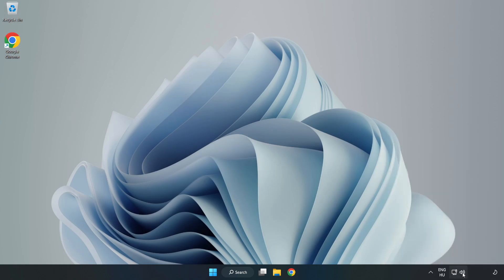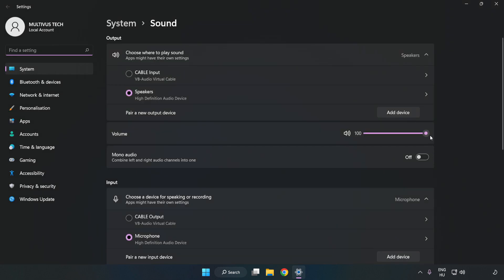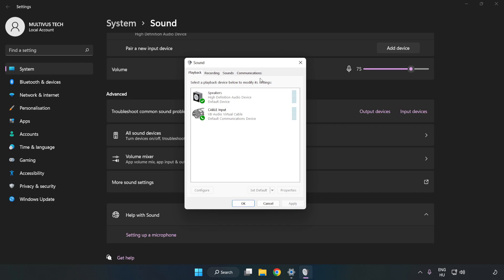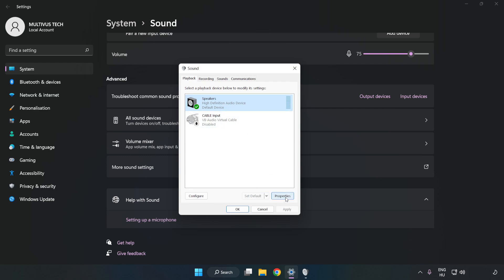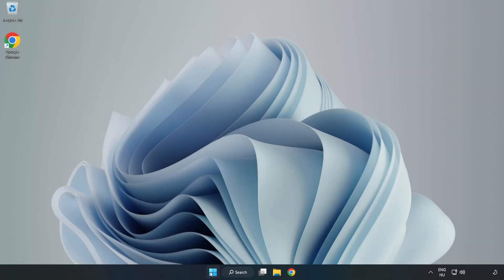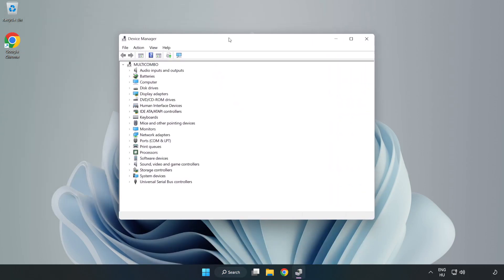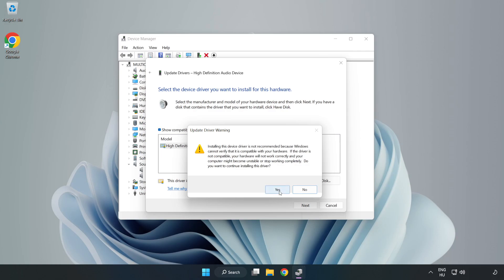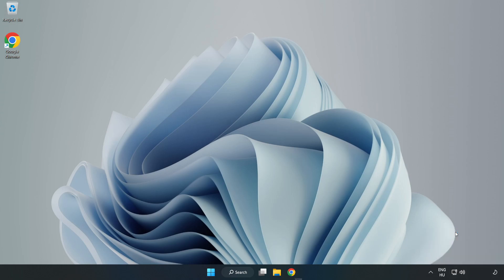How to FIX Dungeons 4 No Audio/Sound Not Working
I'm going to show How to FIX Dungeons 4 No Audio/Sound Not Working